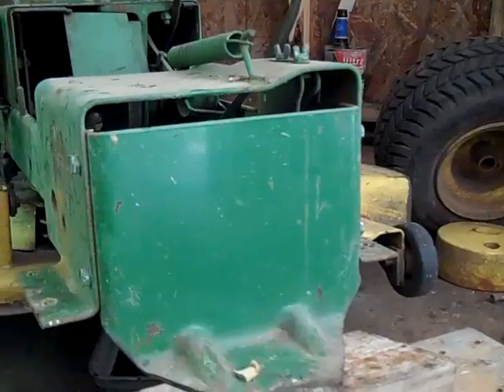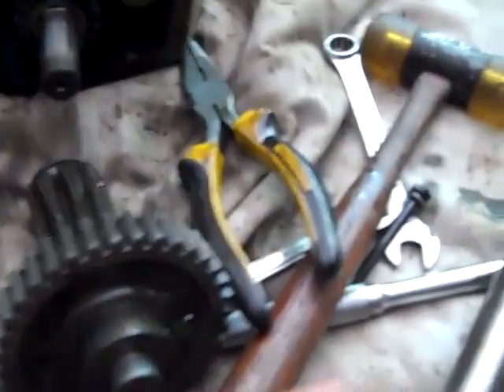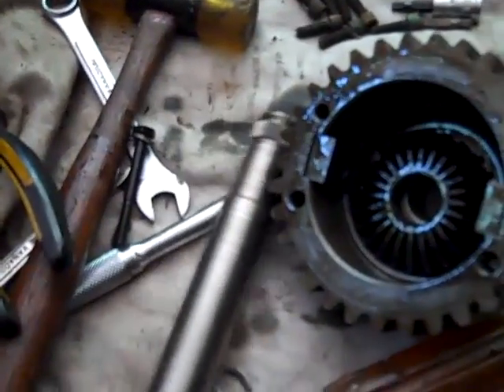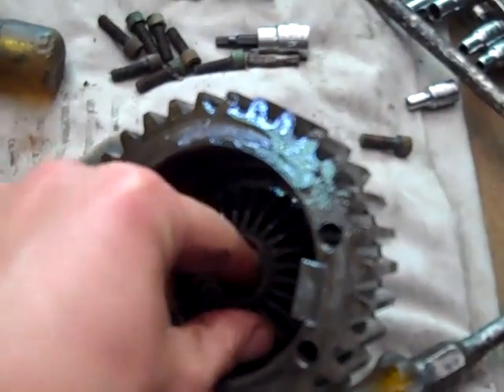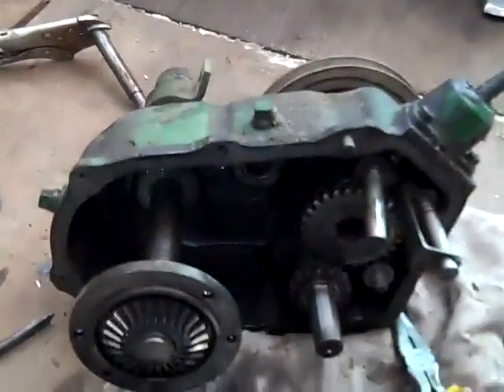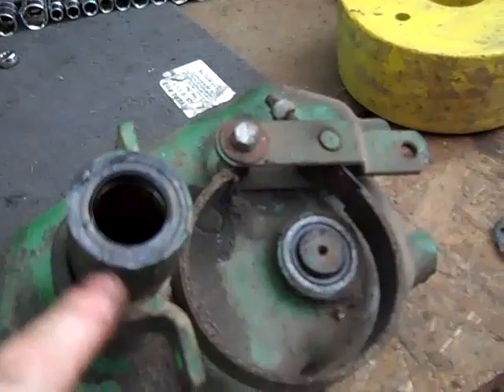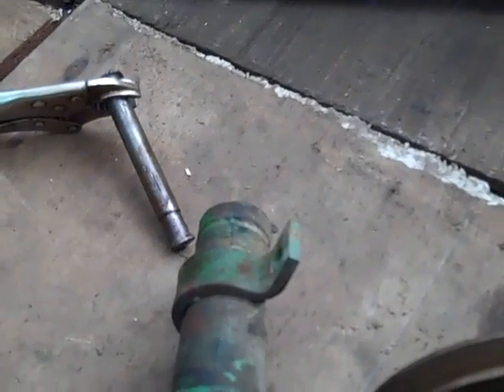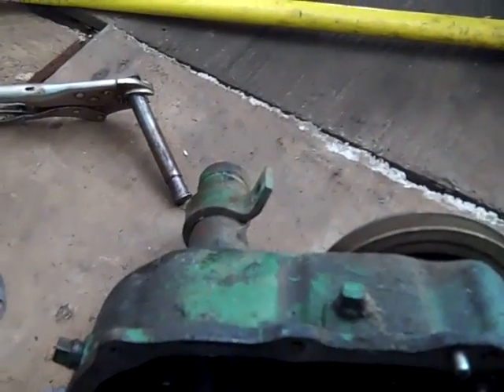John Deere 60 lawn tractor transmission disasembled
Got the transmission split apart and I found out what I need to fix